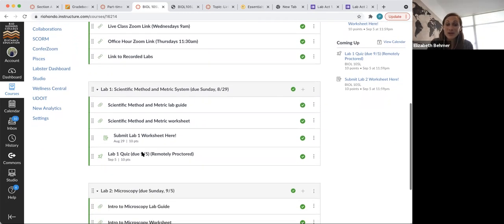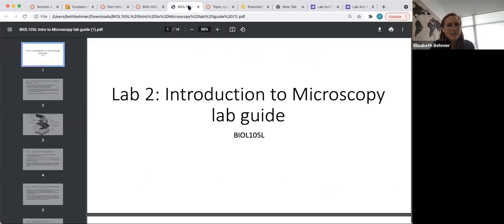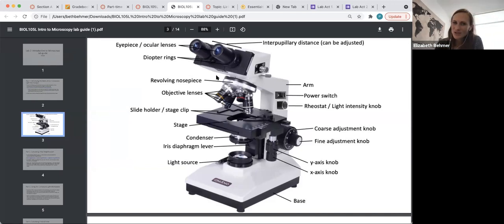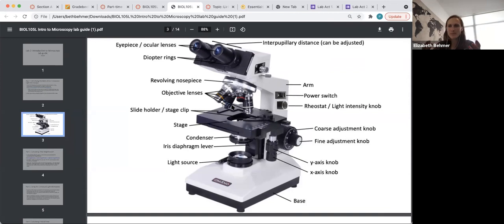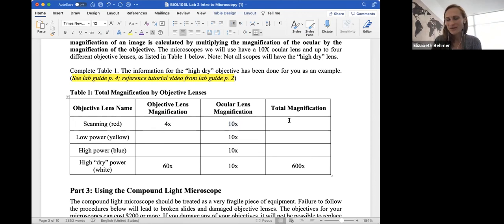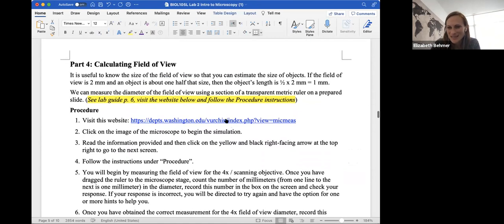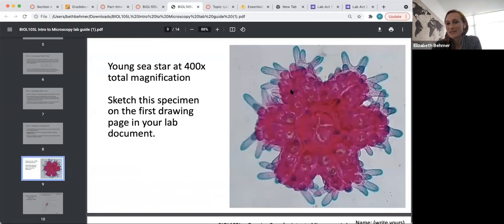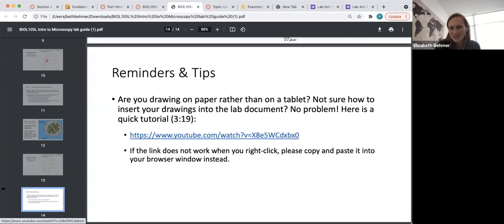Lab 2: Microscopy